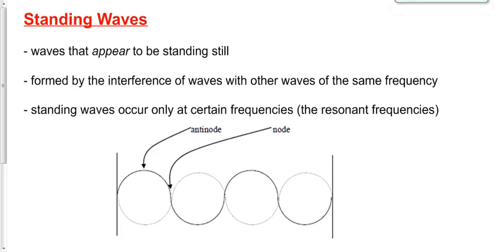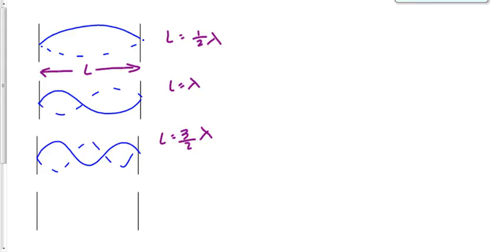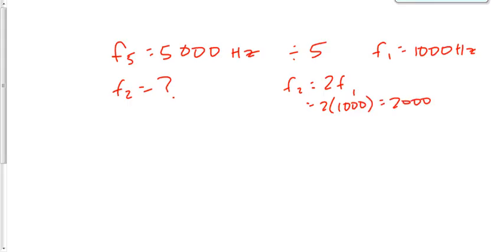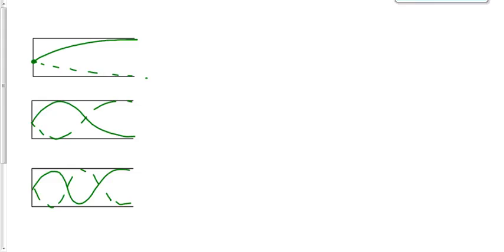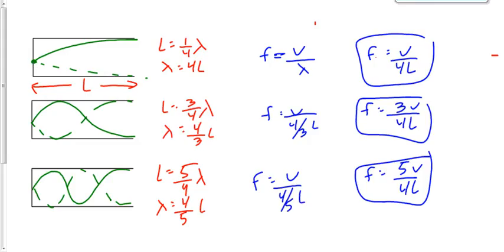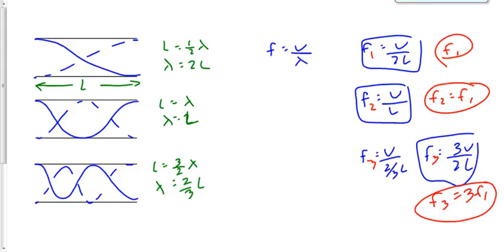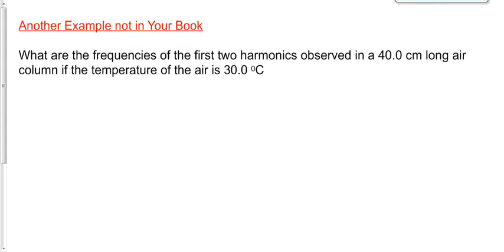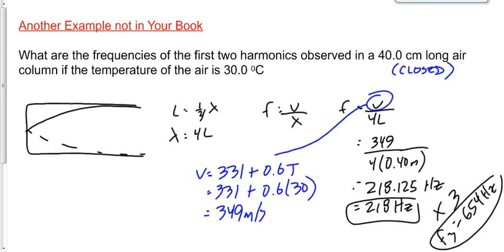(410-P2016S) Standing Waves Continued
Continuation of standing waves.